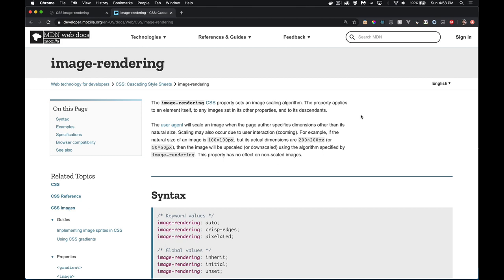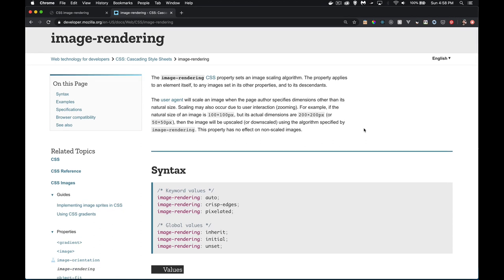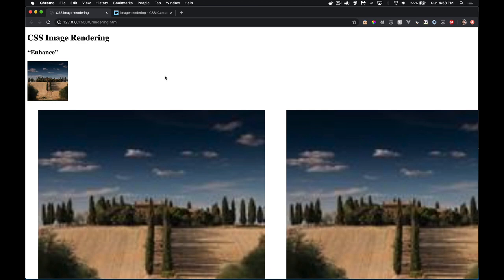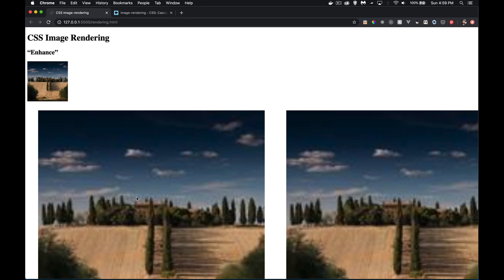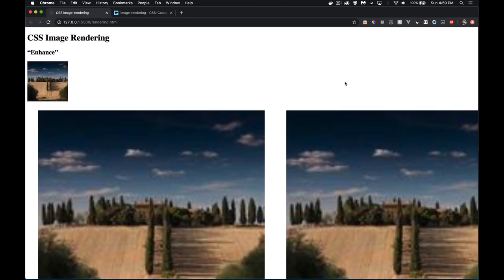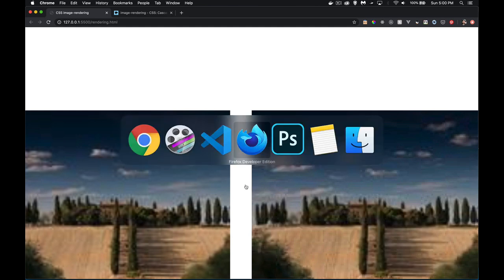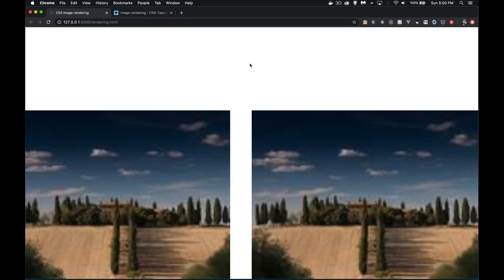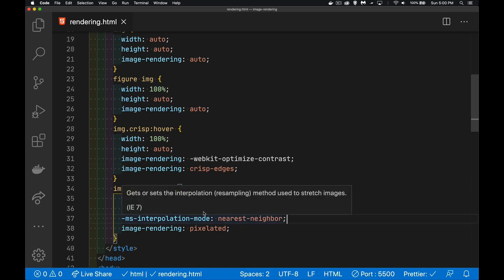CSS Image Scaling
Just like every cop show uses computer software for ridiculous image enhancements, we can use CSS to nudge the browser for better scaling of our images.